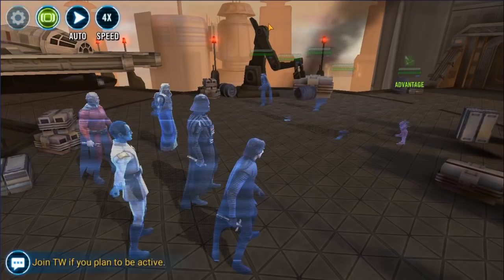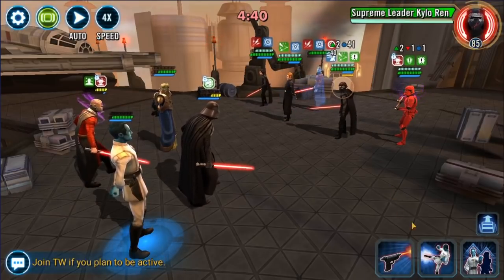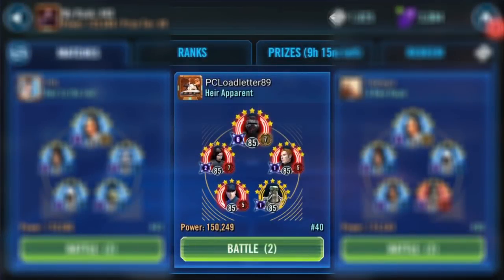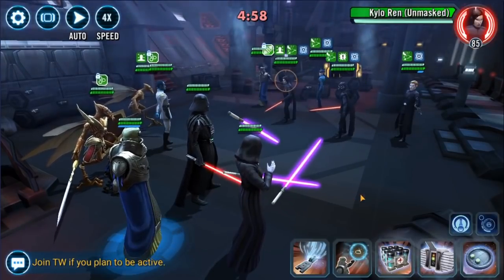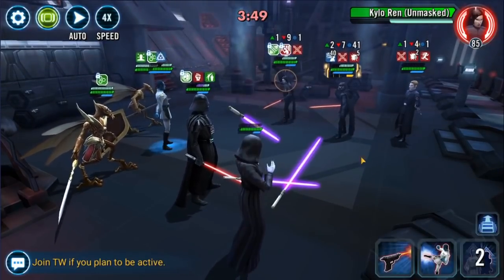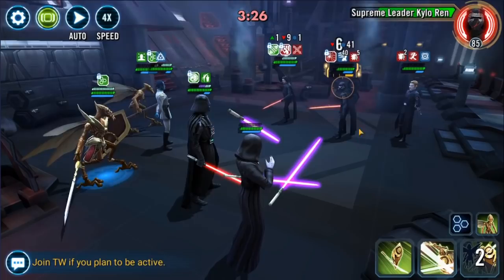Vader Beats GL Kylo w/ Malak! - SWGoH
Found a pretty solid team to beat SLKR with! Two different variants for different kylo teams. The Kylo team with malak is definitely more difficult, especially with the double taunt, but that's no match for the power of the dark side. This is a great proof of concept and I love that we can make this work!

Thank you for your generosity. It is sincerely appreciated